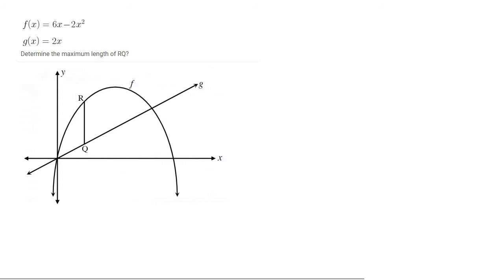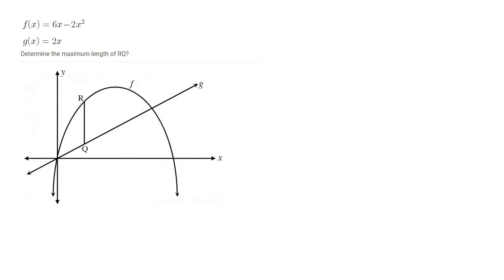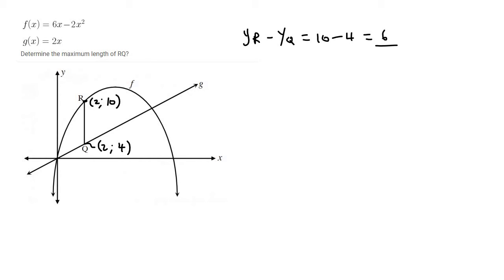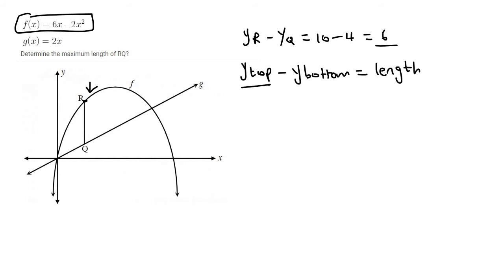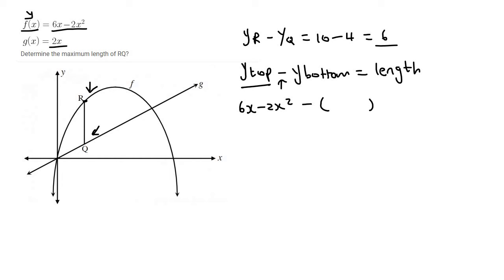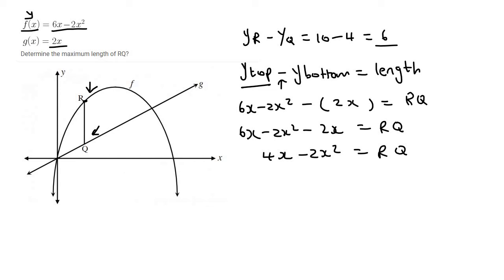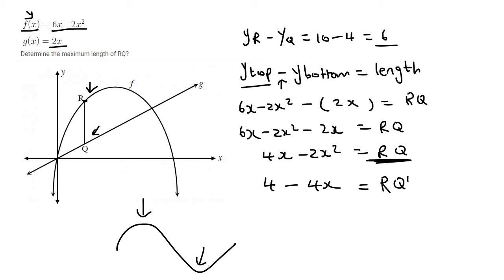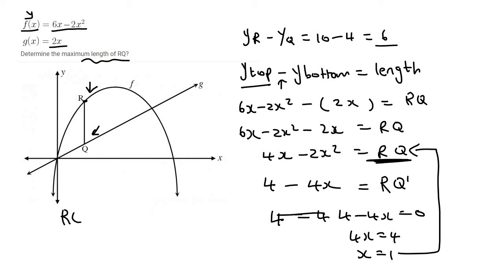Optimisation Grade 12: Maximum Length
Optimisation Grade 12: Maximum length between parabola and straight line.